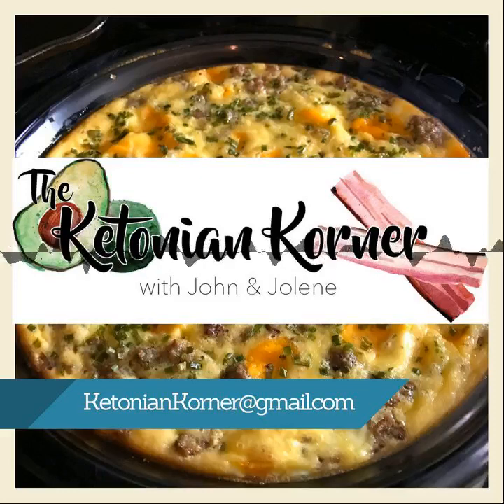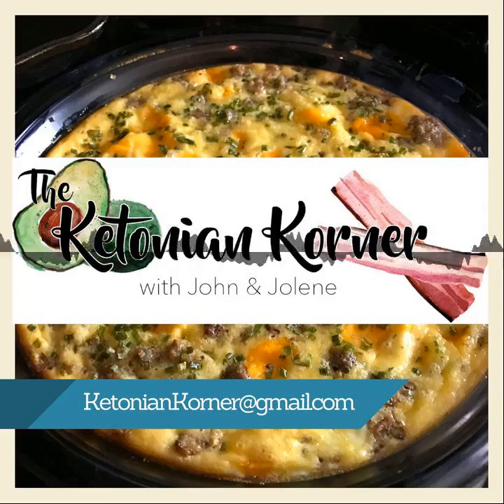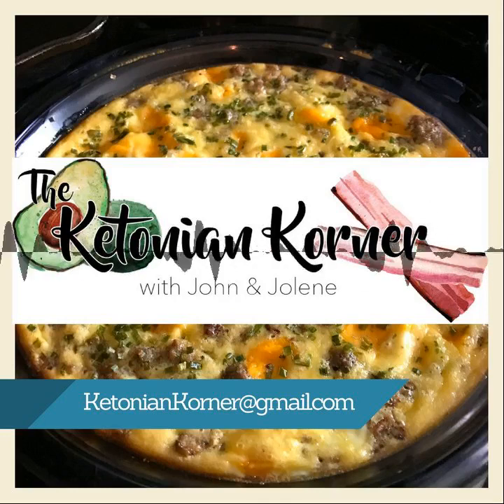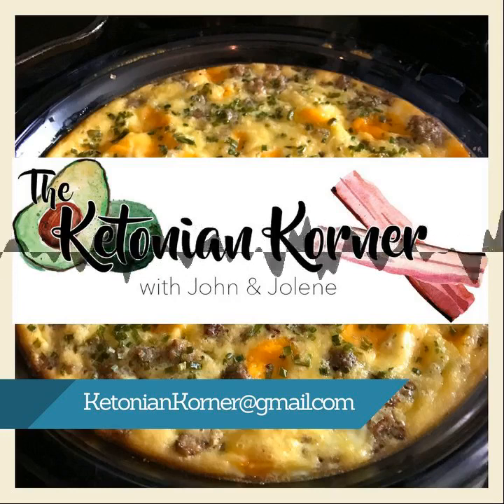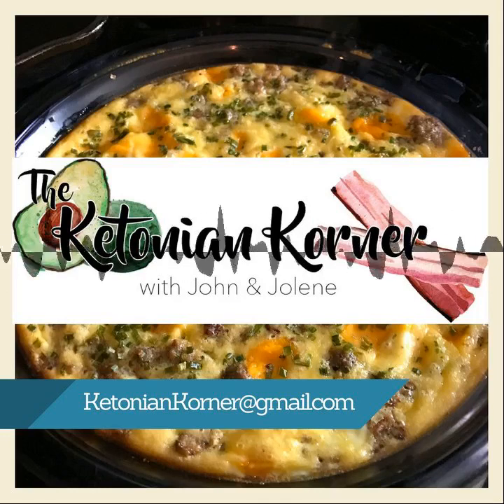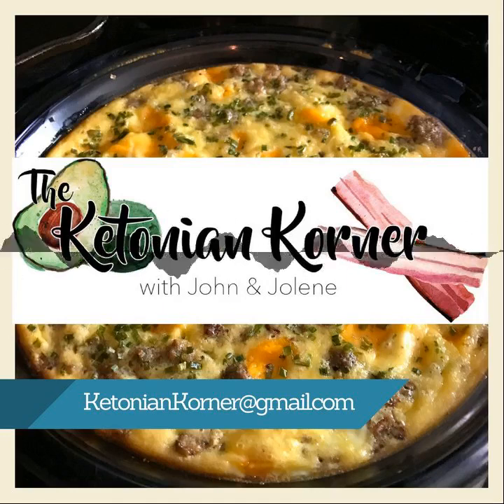Ketonian Korner 025 Getting Real about Meal Prep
Are you new to Keto?  Have you started, but are struggling?  Are you a veteran Ketonian?  Well you are in the right place!  The Ketonian Korner is hosted by two coworkers, John Davidson and Jolene Hale, who have a round table discussion and keep it real.

In this episode listen as Jolene and guest co-host Javier Martinez talk about meal prep

They talked about the food test available through Tracee Gluhaich.

True Lemon and True Lime
Pizza sauce found at Dollar Tree - Francesco Rinaldi